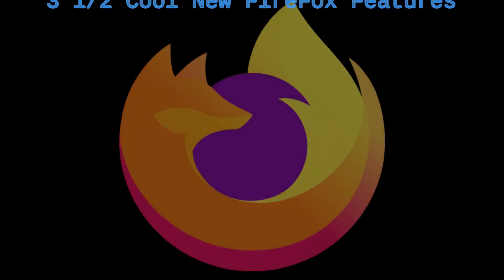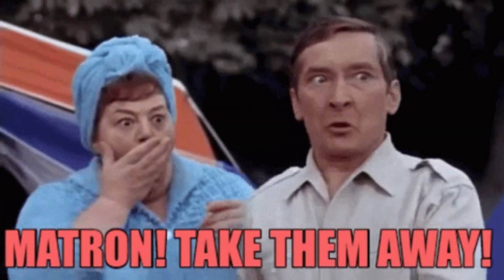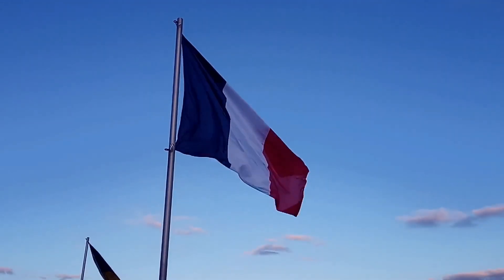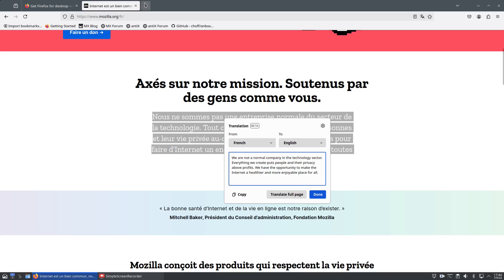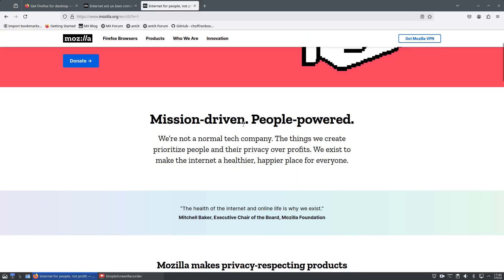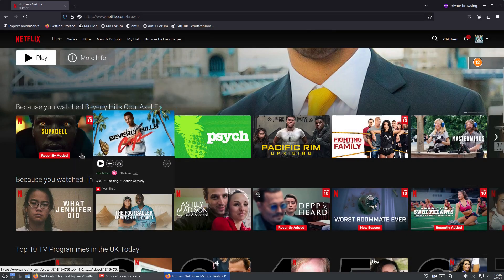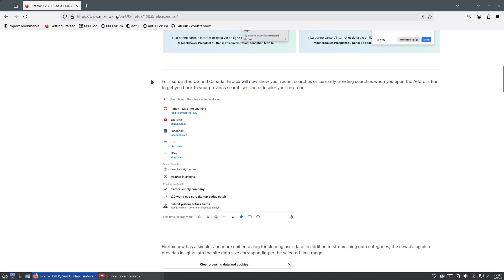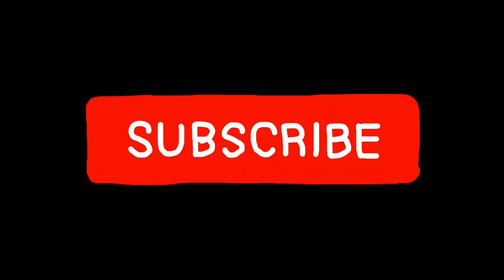3 1/2 New Firefox Features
This video looks at some of the new features in Firefox version 128.